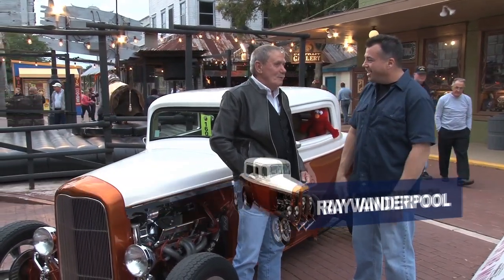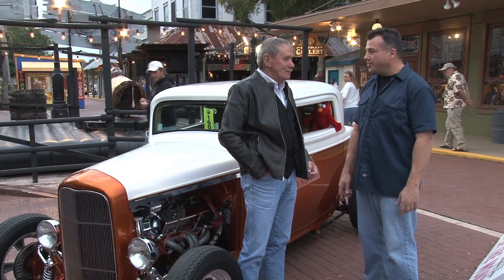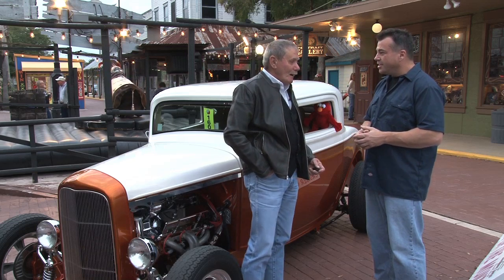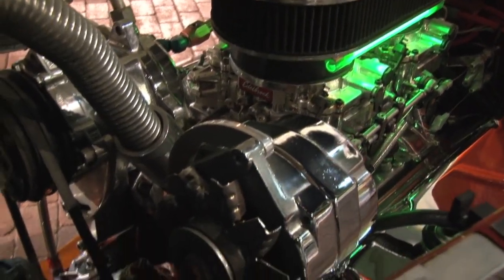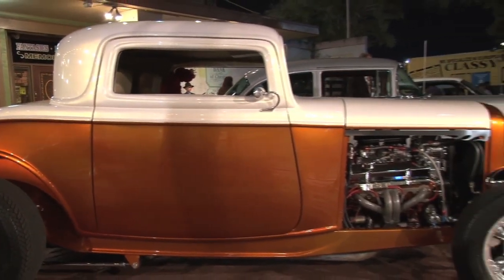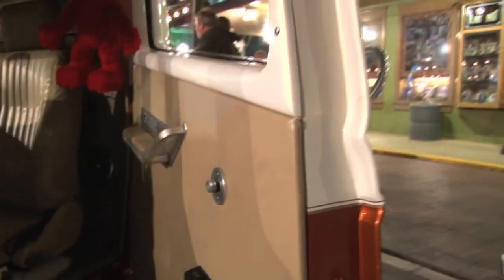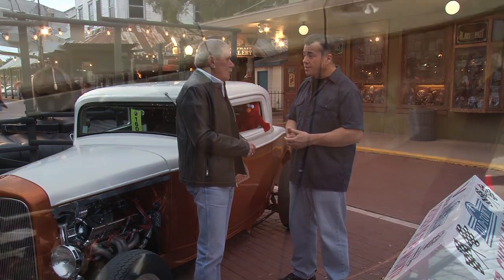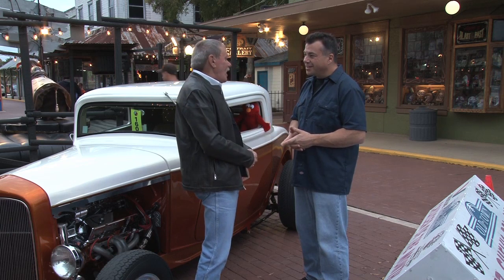1932 Ford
Hot Rods, Customs & Classics TV host George Denson interviews the owner of a great 1932 Ford